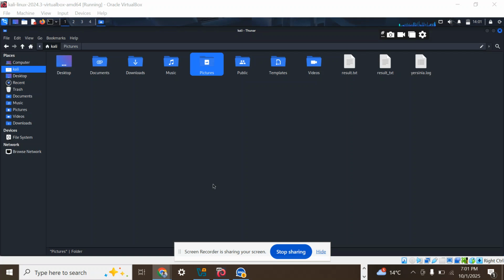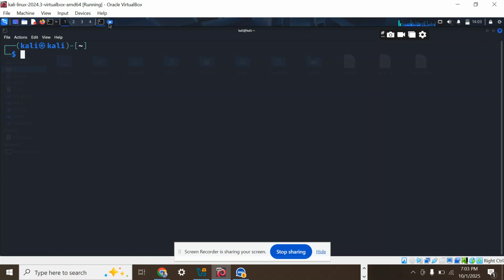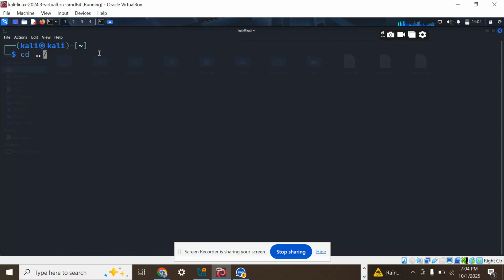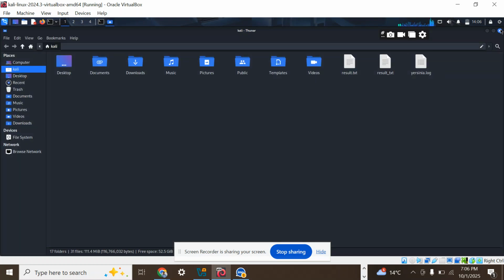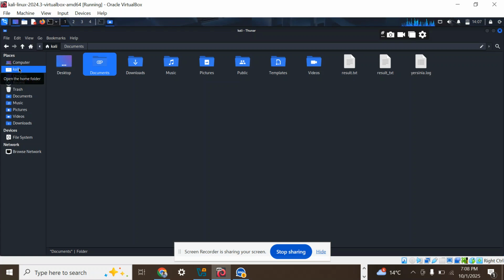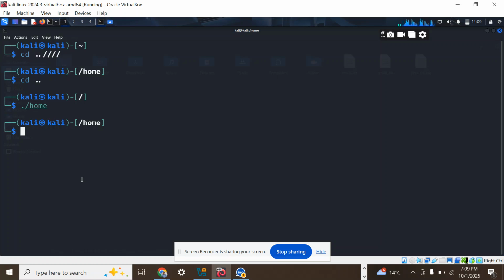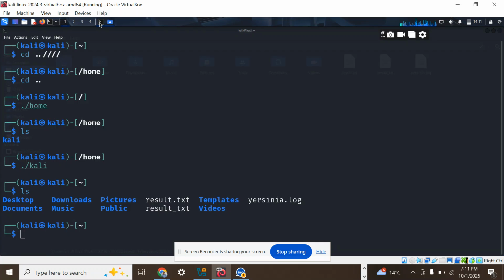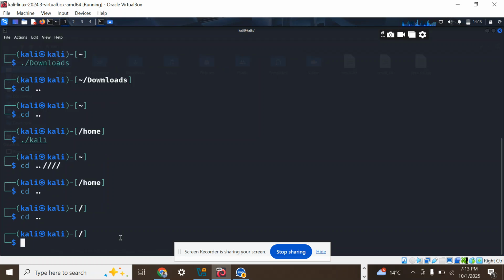Change Directories (CD ..//) = Md Shamrat Miah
In this video we will learn to use  ( cd .. //  ) change directories.